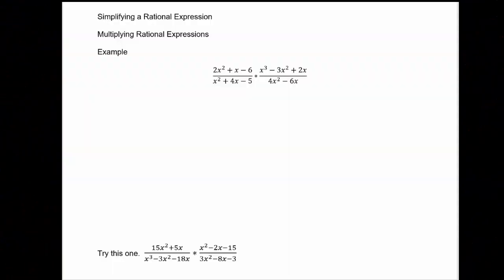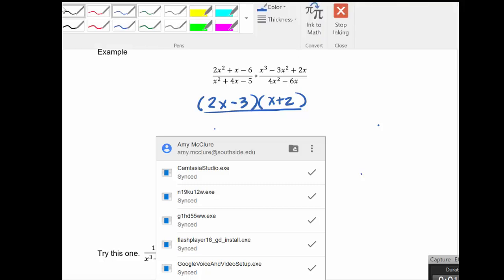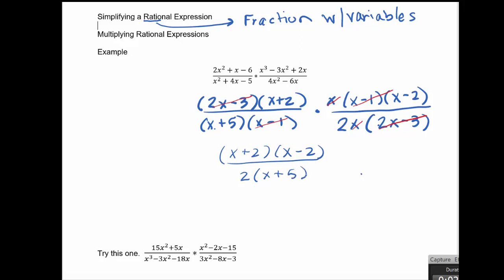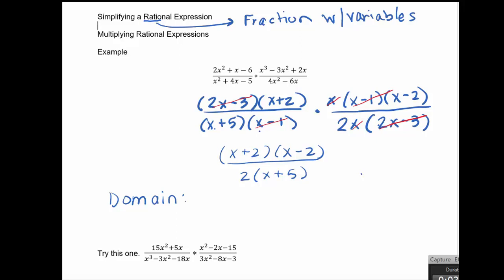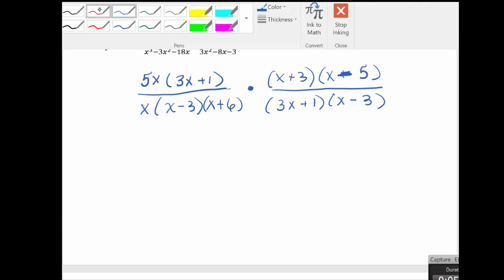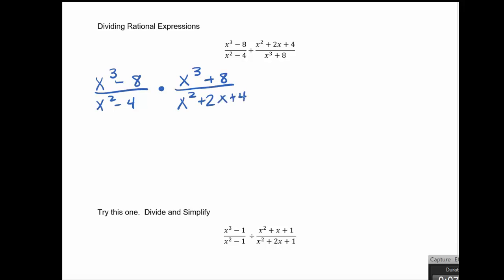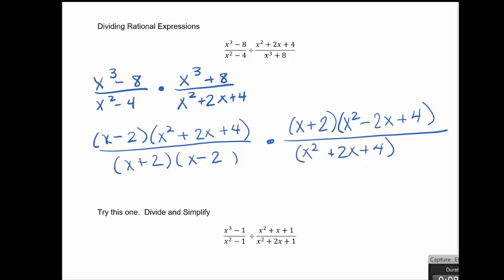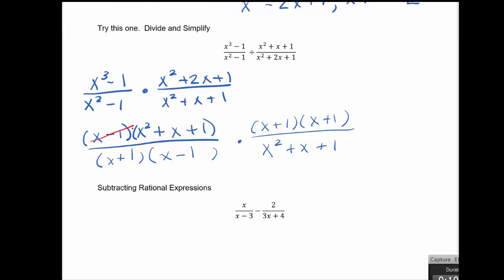Simplifying Rational Expressions